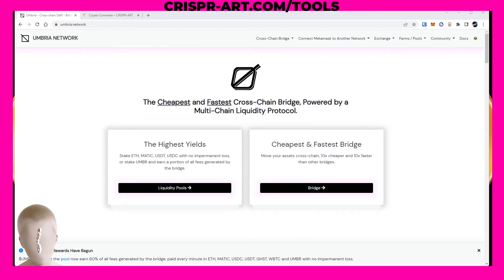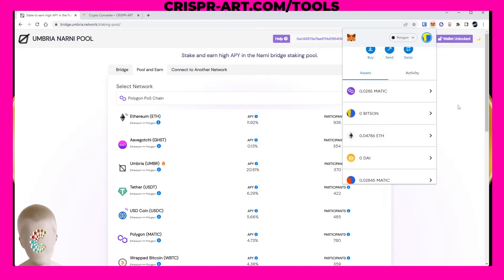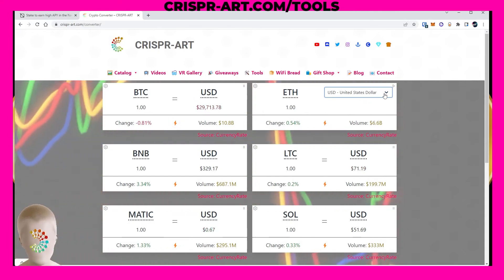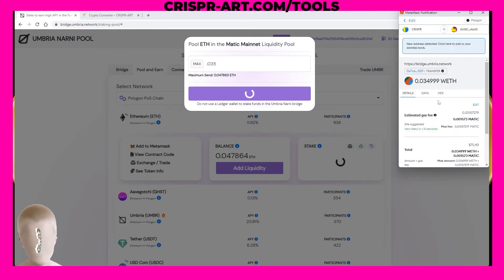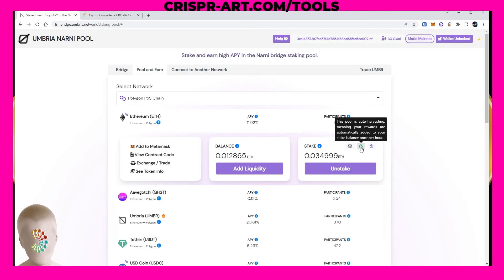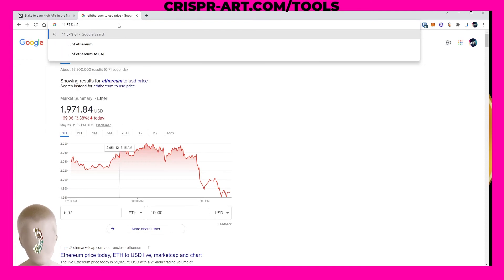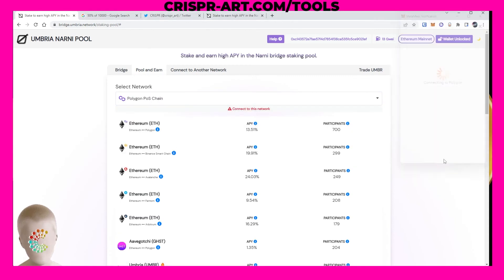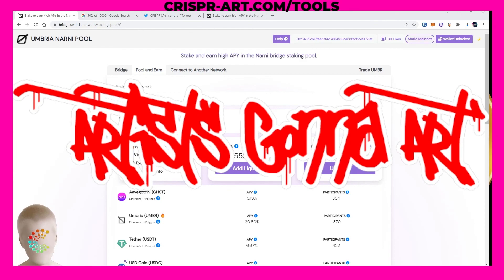💰 How to make Passive Income with Crypto using Umbria.Network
📣 In this tutorial I will teach you how to make passive crypto income using Umbria.Network staking Liquidity Pools!  Umbria.Network has incredibly high APY% returns on Staking Investments.  Do yourself a favor Crypto friends and go ahead & bookmark this site!